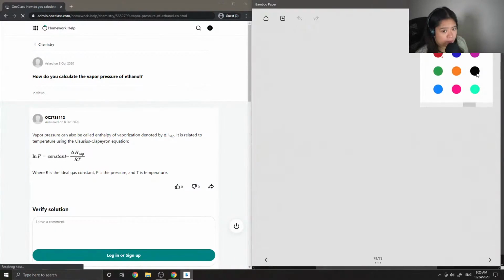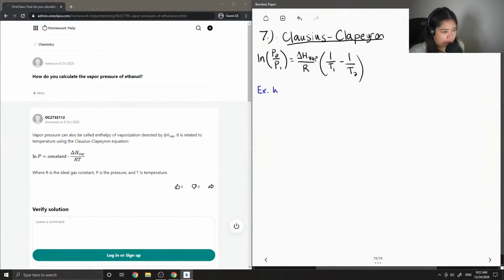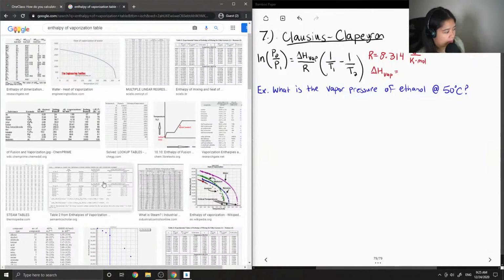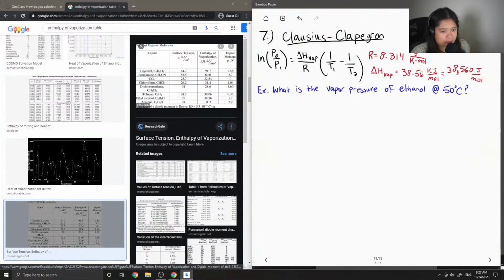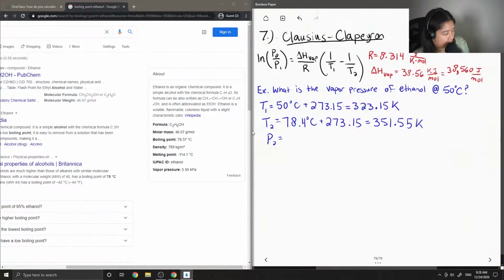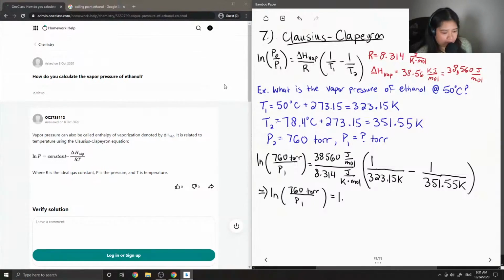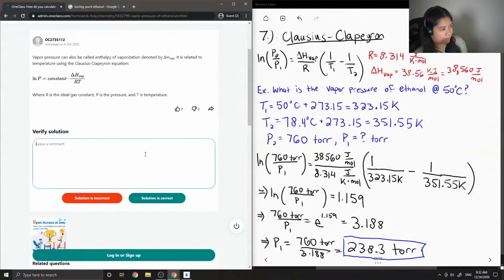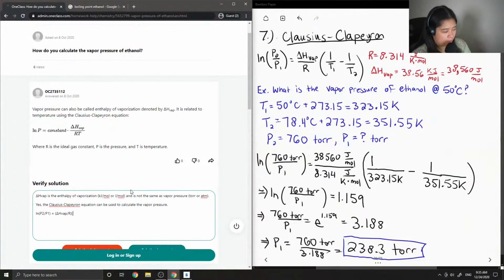How do you calculate the vapor pressure of ethanol?